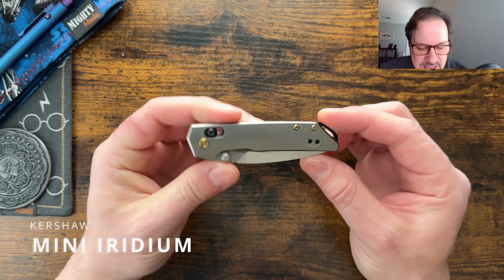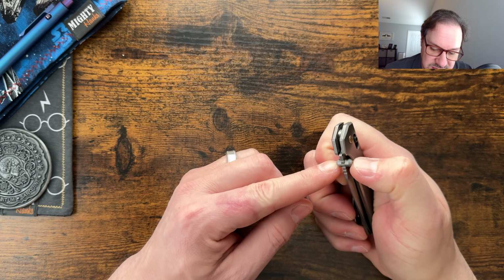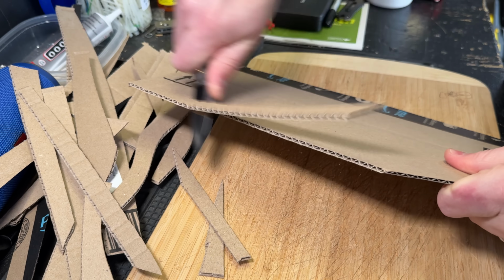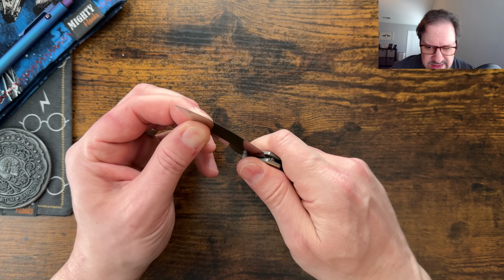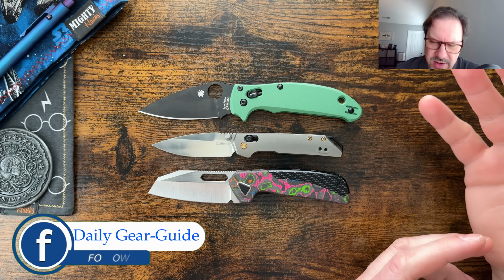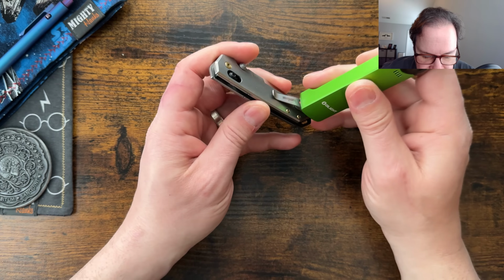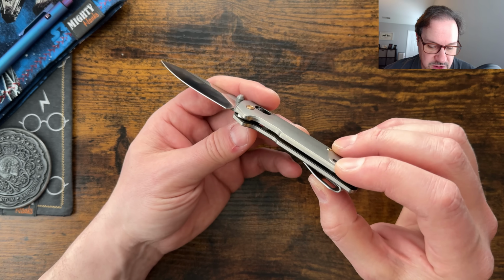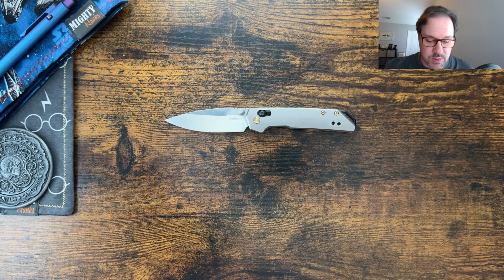Kershaw dropped a premium mini iridium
Additionally, any mods performed on tools featured on this channel are to be done at your own risk and is in no way meant as a tutorial on how to modify your own tools. -Thanks, JD